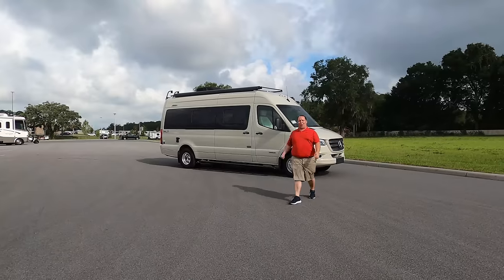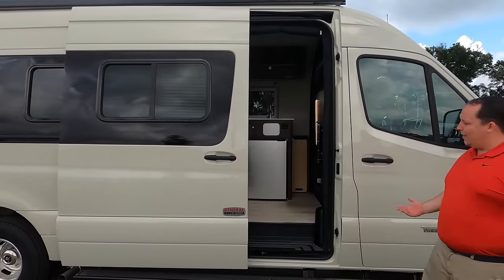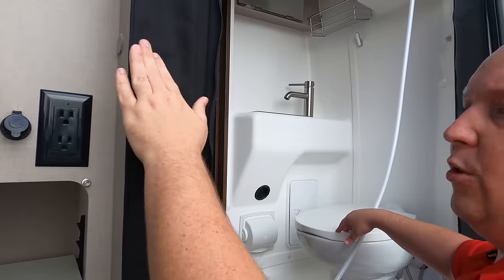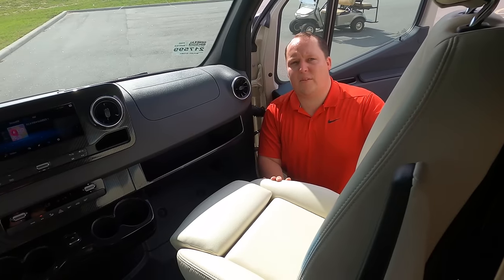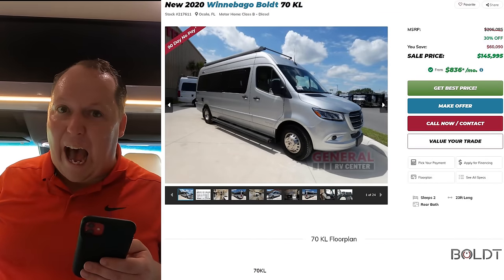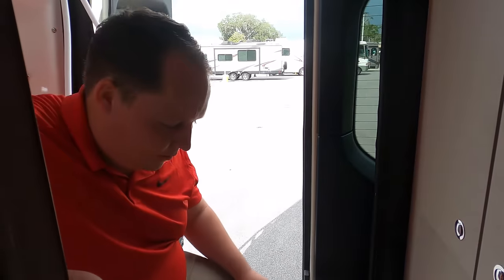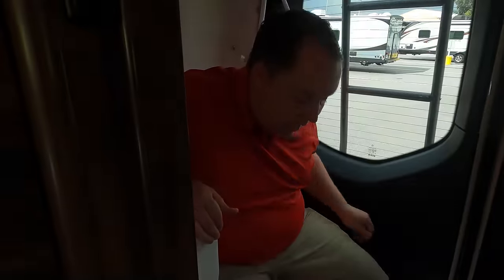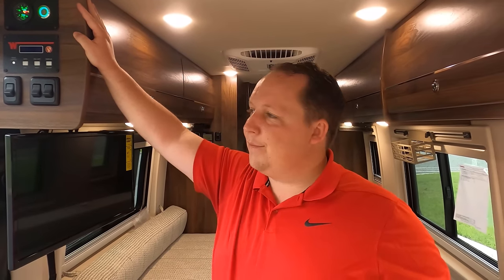Best Class B Motorhome for Fulltime Living! Off the grid camping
Hey everyone welcome back to another video! Today I am super excited! THATS RIGHT YOU READ THE TITLE CORRECTLY! For the 1st time in Matt's RV Reviews HISTORY! We are reviewing a class B Motorhome!
A Class B??? Vanlife Fulltimevanliving ClassB This is crazy!

Well what Andrea and I said was IF were going to review a van were not going to review just any van! Were going to review the KING of Class Bs... This is the 2020 Winnebago Boldt 70kl! This is Winnebago's TOP of the line class B Motorhome. There is so many awesome things about this motorhome you have to watch the video! But I would say the most impressive thing is the VOLTA Energy system which runs the who motorhome including the AC Unit.
This is amazing! I cant wait to hear your thoughs on the review!

Matt Foxcroft
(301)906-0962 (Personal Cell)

Specs

Sleeps 2
Engine 3.0L 6 Cylinder Turbo Diesel
Chassis Mercedes-Benz Sprinter
Available Beds Twin Beds with Flex Bed
Refrigerator Type Single Door
Water Heater Capacity 2.6 gal
TV Info 24" LED HDTV
Awning Info 13' Electric w/LED Lighting